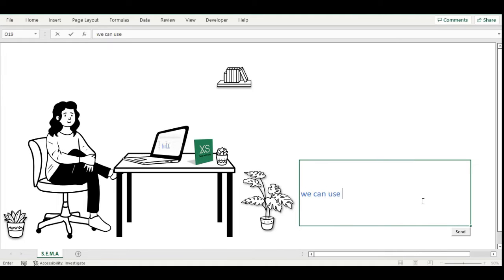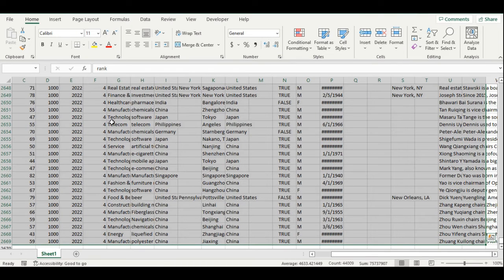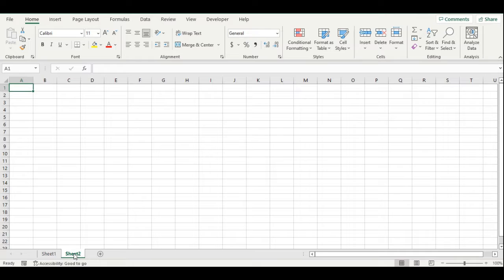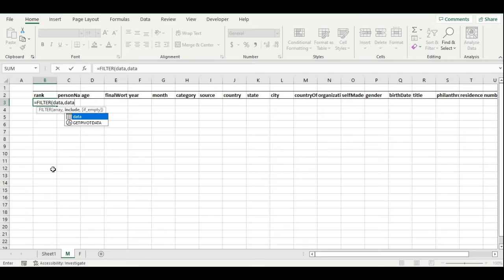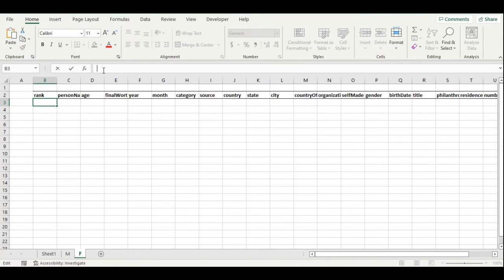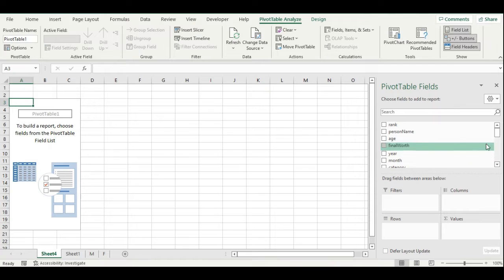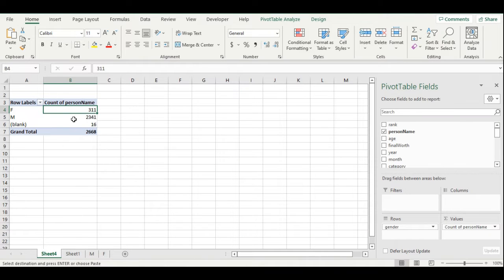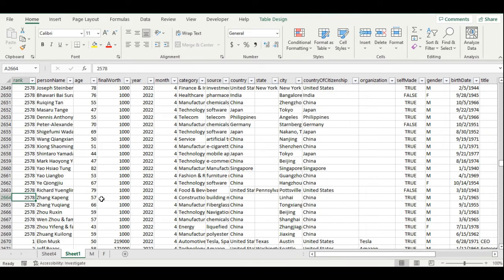Split data to multiple tabs / sheets without macro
We can split the data to multiple tabs / sheets using Filter function in excel. Filter function is available in latest version of excel.